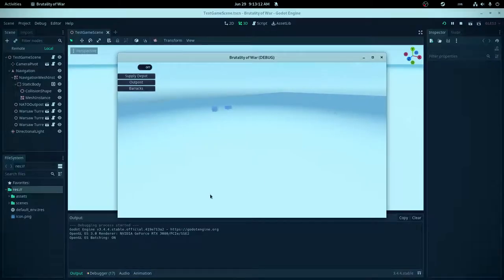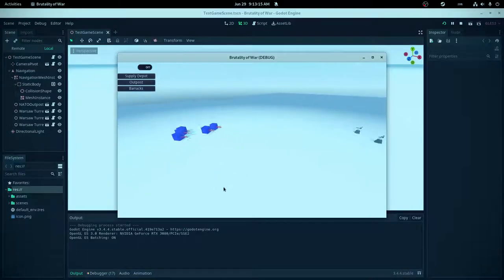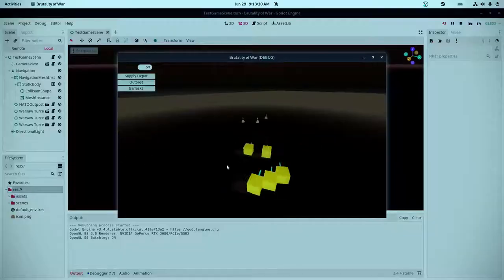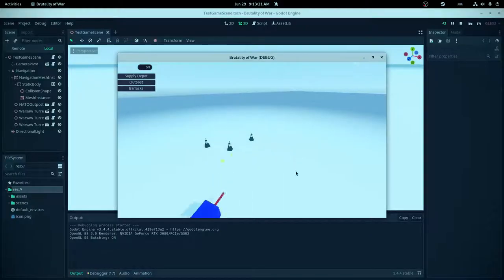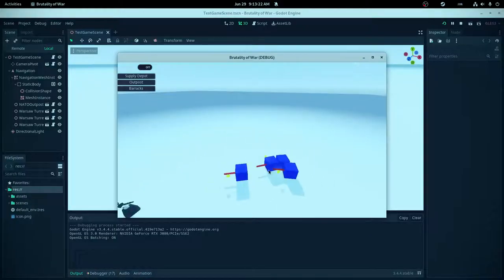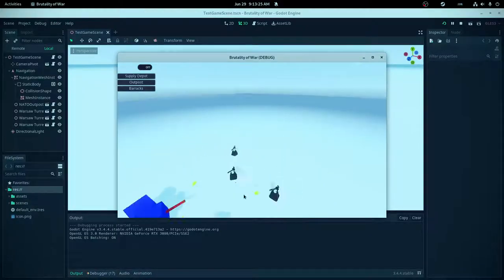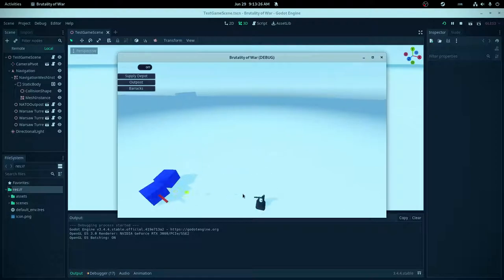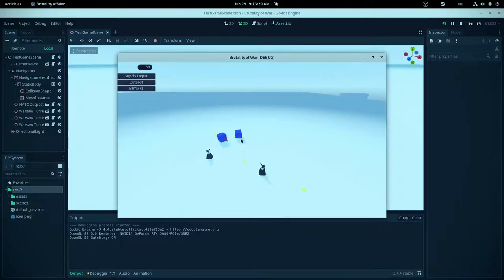The NATO Forces of My RTS Game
NATO forces in my real time strategy game are pretty broken. They move really slowly and do practically no damage to the enemies. Enjoy this clip of the broken NATO forces.

Video Information:
This game and battle is fiction so please do not take this seriously.